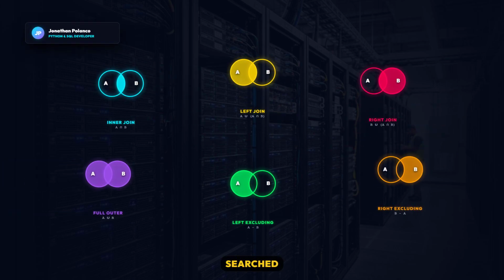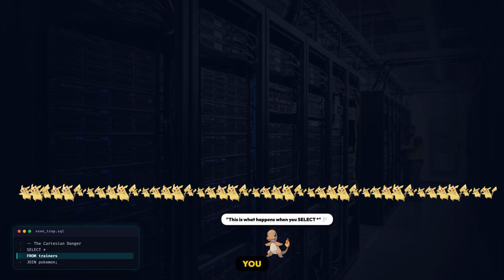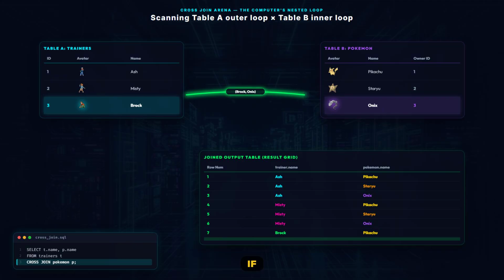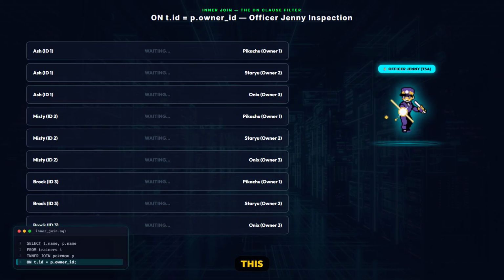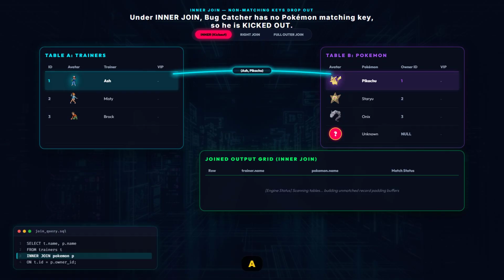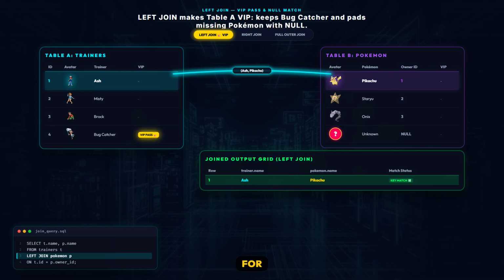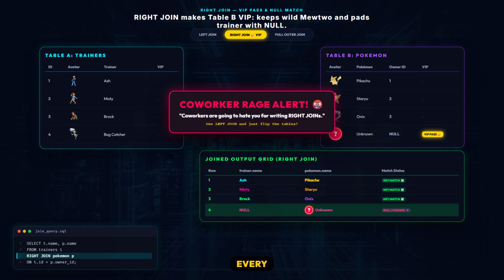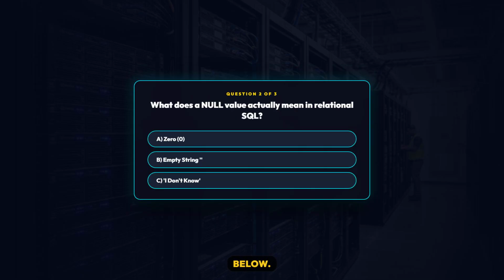SQL Joins: Why Venn Diagrams Are Lying To You (Explained with Pokémon)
Venn diagrams make SQL Joins look simple—but they are lying to you.

In this video, we throw away the overlapping circles and look at how SQL joins actually work under the hood. Using Pokémon card mechanics, we visually trace how relational algebra pairs rows, how an accidental CROSS JOIN can trigger an N x M Cartesian product nightmare (exploding a simple 3x3 table of Ash, Misty, and Brock into 100M Pikachus, melting your production database CPU), and how to properly filter records using INNER vs LEFT JOINS.

If you want to survive your next database query or backend engineering system design interview, this is the deep dive you need.

📌 Chapters:
0:00 - Why Venn Diagrams Are Lying to You
1:03 - The Cartesian Monster: N x M Cross Join Math (Pikachu Rain!)
2:23 - The Pokémon Pokedex Bouncer (ON Clause Filters with Officer Jenny)
3:11 - Left Joins, VIP Passes & MissingNo NULLs
4:12 - Interactive SQL Joins Quiz & Outro

### 🏷️ Tags
`sql joins`, `venn diagrams lie`, `cartesian product sql`, `inner join vs left join`, `cross join`, `database optimization`, `sql tutorial`, `backend engineering`, `relational database`, `postgres`, `mysql`, `system design`, `coding interview`, `pokemon sql`, `pikachu rain`, `officer jenny scanner`